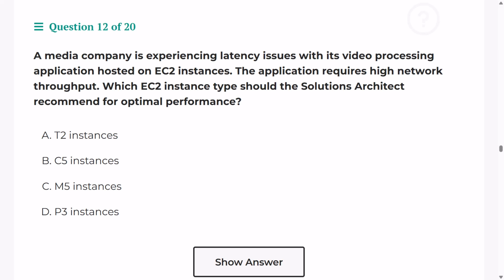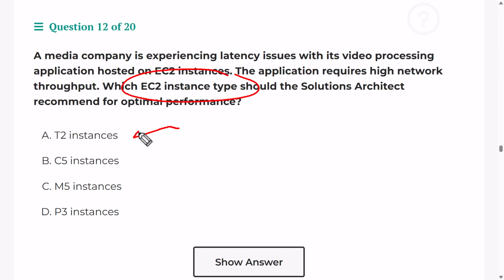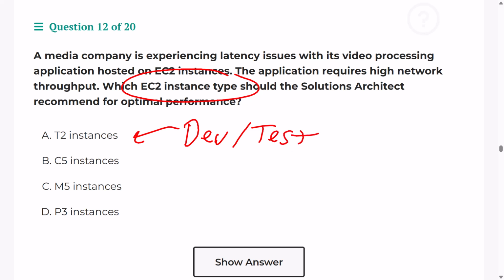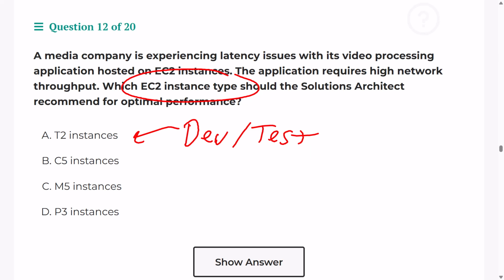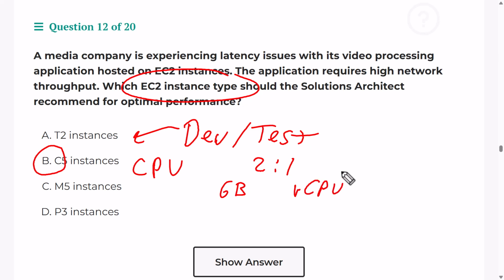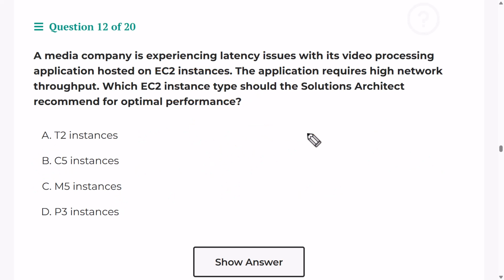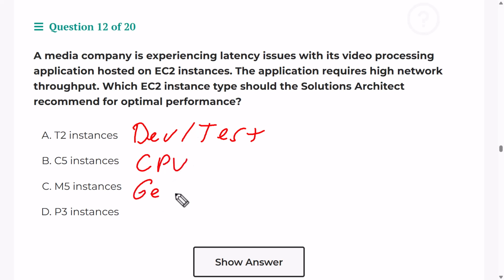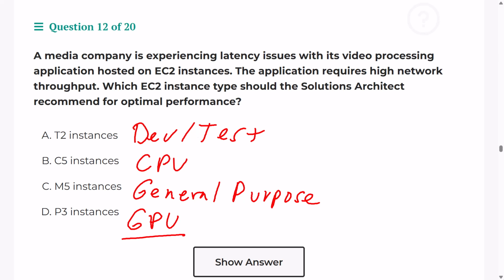AWS SAA Question 12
Master the AWS Certified Solutions Architect – Associate exam with our focused question explanation videos. Each video breaks down a specific Solutions Architect – Associate practice exam question, highlighting the correct answer and detailing why the other options fall short. Ideal for professionals aiming to design resilient, high-performance AWS architectures and secure top scores on the AWS Certified Solutions Architect – Associate exam. Elevate your understanding and boost your exam confidence with these expert insights.